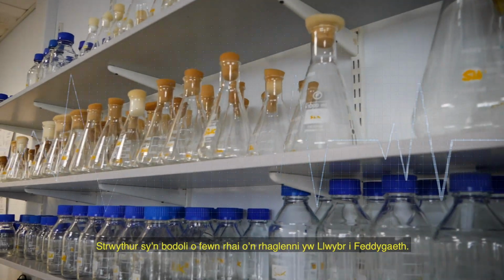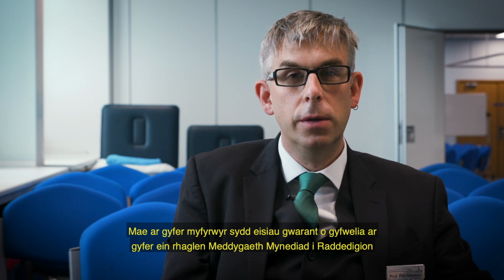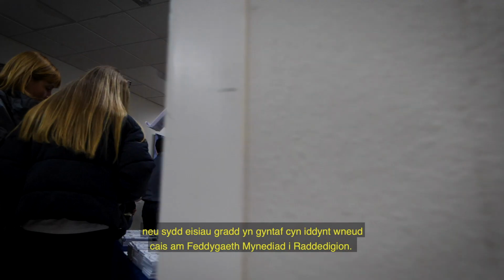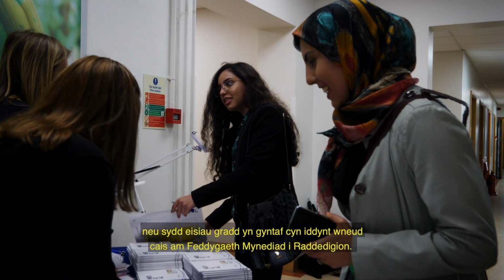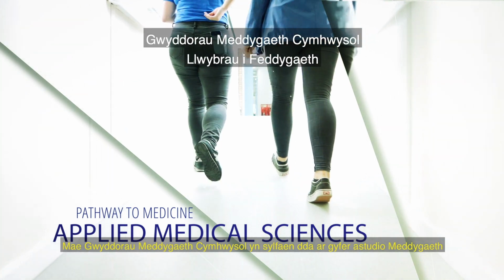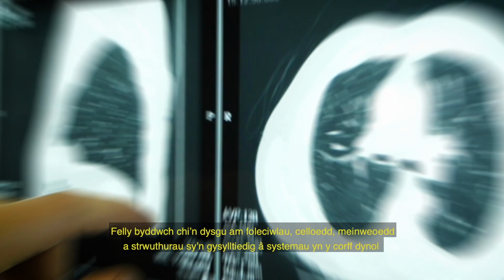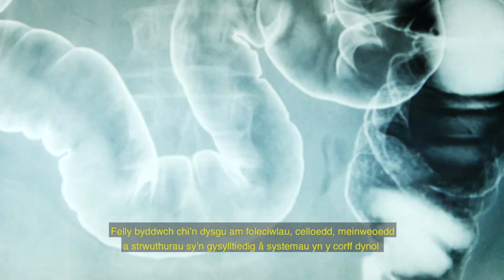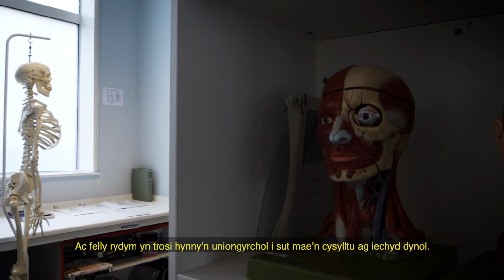Llwybrau Gwyddorau Meddygol Cymhwysol